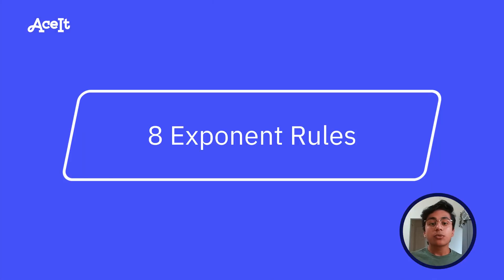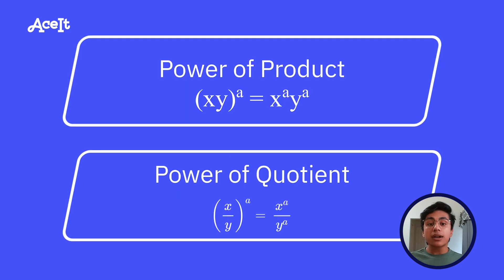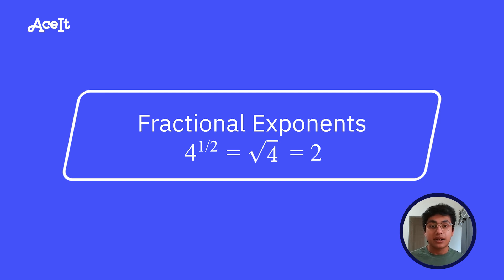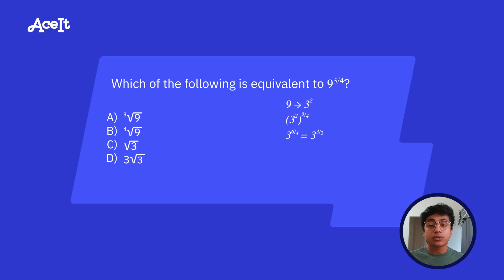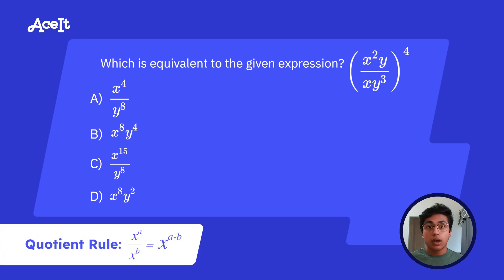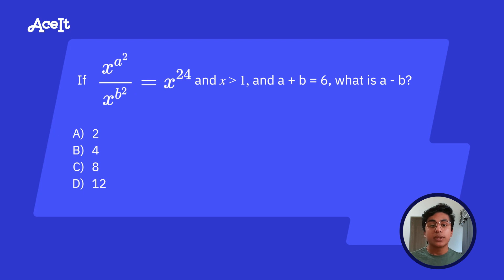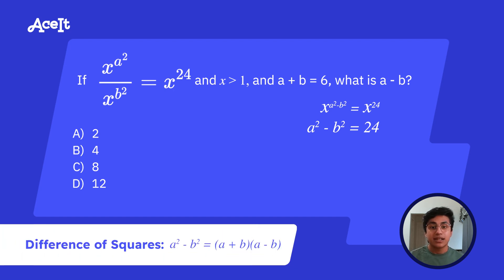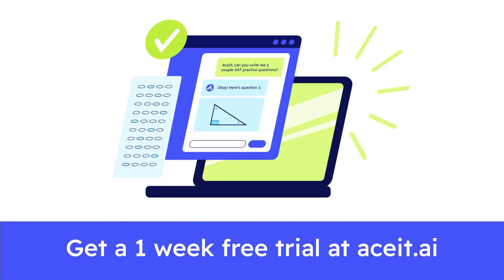SAT MATH: Ultimate Guide to Exponents • AceIt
✏️ Every exponent rule you need to know for the SAT Math section.

AceIt has:
Unlimited questions
Explanations on why you got a problem wrong
Projected scores